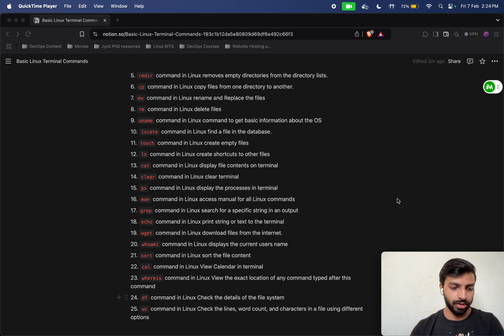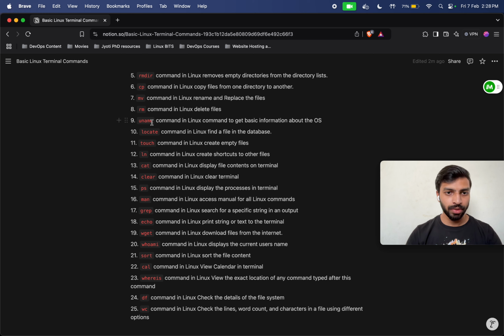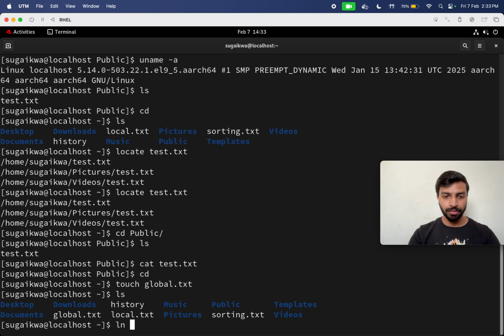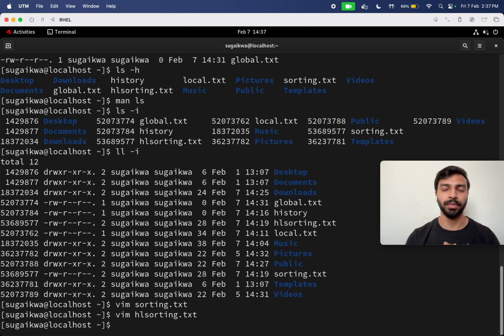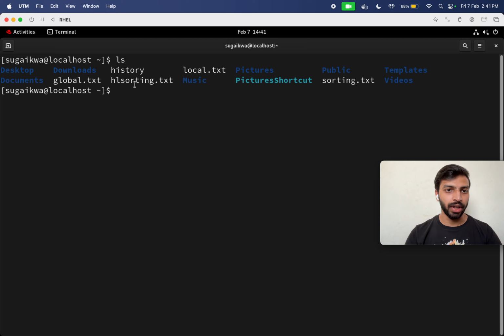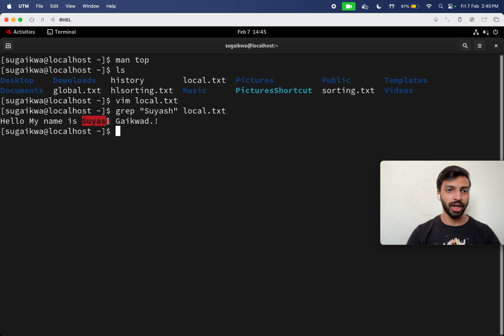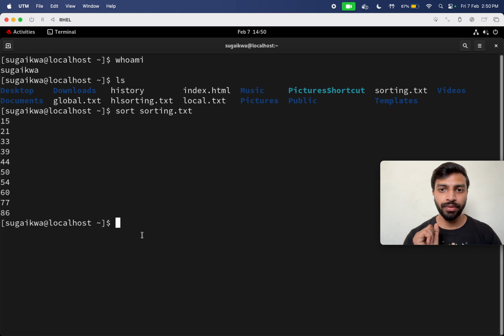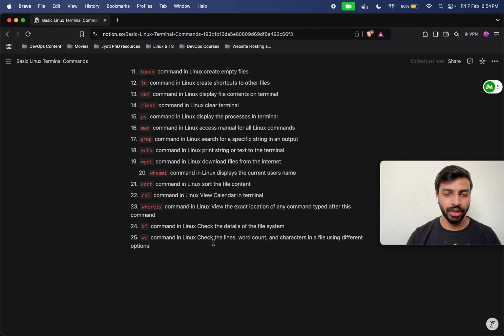RHEL Day 1.4 Basic Linux Commands Part 2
6. `cp` command in Linux copy files from one directory to another.

7. `mv` command in Linux rename and Replace the files

8. `rm` command in Linux delete files

9. `uname` command in Linux command to get basic information about the OS

10. `locate` command in Linux find a file in the database.

11. `touch` command in Linux create empty files

12. `ln` command in Linux create shortcuts to other files

13. `cat` command in Linux display file contents on terminal

14. `clear` command in Linux clear terminal

15. `ps` command in Linux display the processes in terminal

16. `man` command in Linux access manual for all Linux commands

17. `grep` command in Linux search for a specific string in an output

18. `echo` command in Linux print string or text to the terminal

19. `wget` command in Linux download files from the internet.

20. `whoami` command in Linux displays the current users name

21. `sort` command in Linux sort the file content

22. `cal` command in Linux View Calendar in terminal

23. `whereis` command in Linux View the exact location of any command typed after this command

24. `df` command in Linux Check the details of the file system

25. `wc` command in Linux Check the lines, word count, and characters in a file using different options.